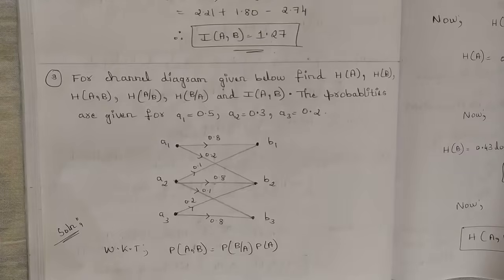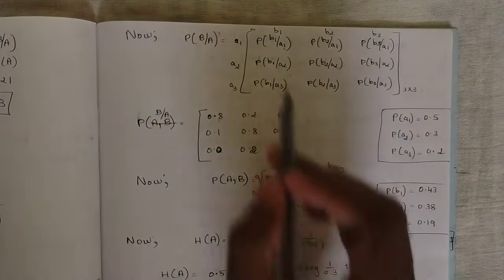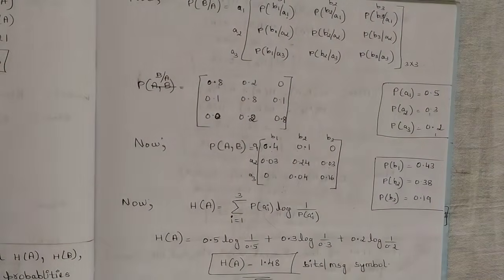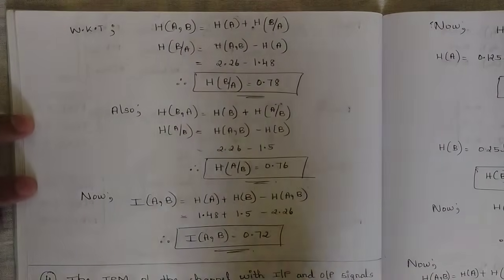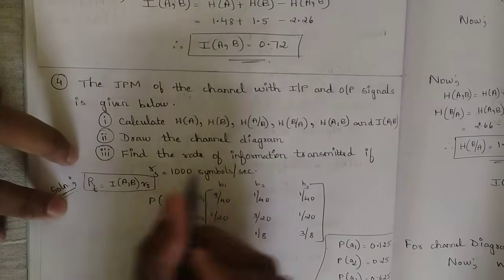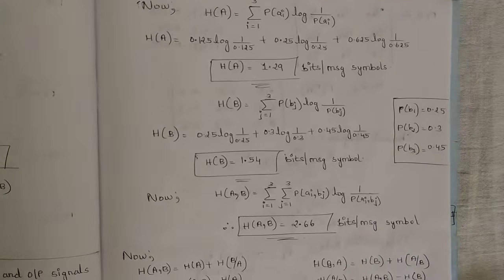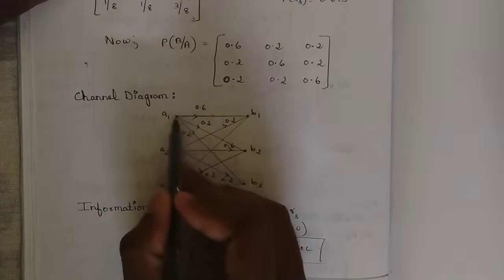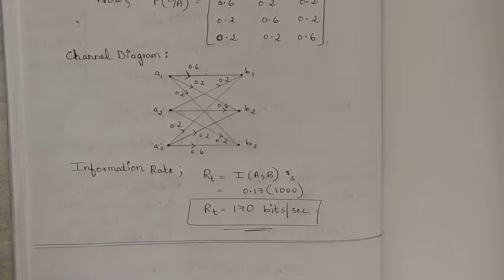15 Joint probability Matrix JPM 2 Problems Solved Module 3 | 5th Sem Digital Communication ECE VTU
Time Stamps:
0:00 Welcome!
0:41 Problem 1: Calculating Entropies and Mutual Information from Channel Diagram
1:09 Setting up the Channel Matrix from Diagram
2:50 Calculating the Joint Probability Matrix (JPM)
3:48 Calculating P(B) and H(A), H(B)
5:06 Calculating H(A,B), H(B|A), H(A|B), and I(A,B)
6:10 Problem 2: Calculating Entropies, Mutual Information, and Drawing Channel Diagram from JPM
7:24 Calculating Probabilities of A and B from JPM
9:11 Calculating H(A), H(B), H(A,B), H(B|A), H(A|B), and I(A,B) for Problem 2
9:51 Drawing the Channel Diagram from the Channel Matrix
11:47 Calculating the Rate of Information Transmitted

ML Decoding
Correlation receiver
generation & detection